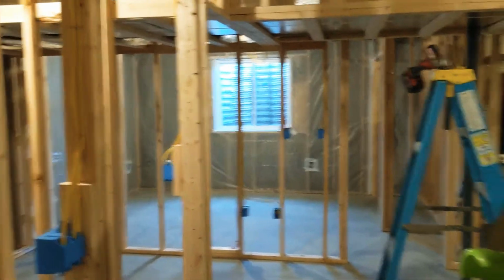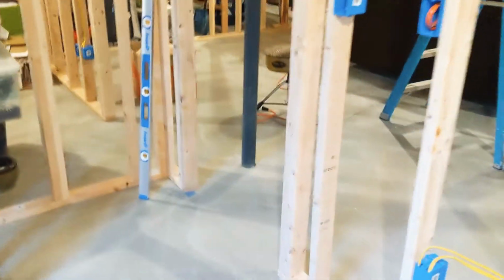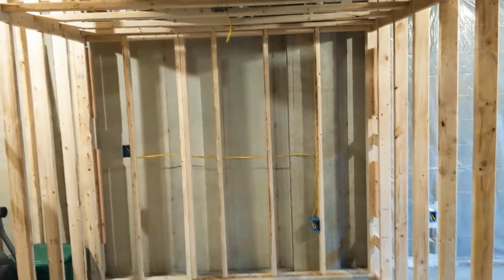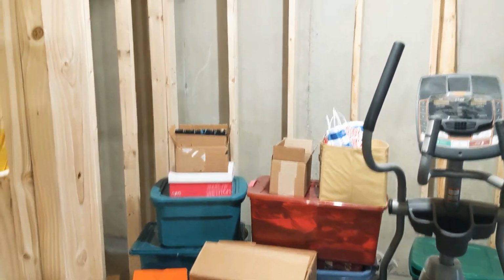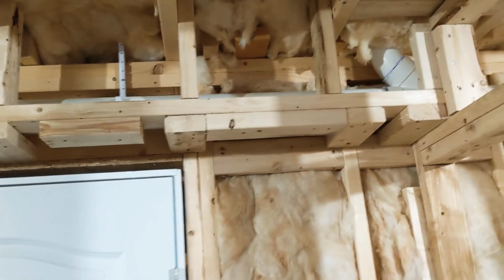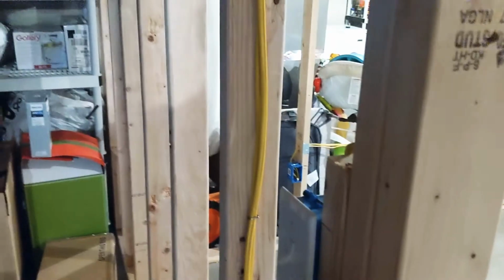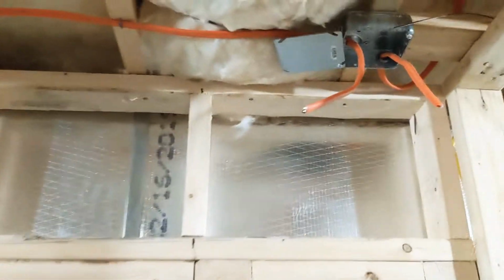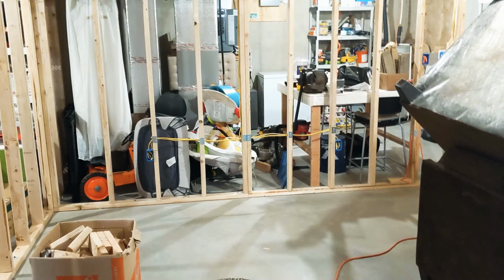Framing and Electrical Finish Out In My Basement DIY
After receiving a $42,000 quote to finish my basement, I decide to take most of it by myself. In this video, framing and Electrical are done.

Drywall and plumbing to follow.